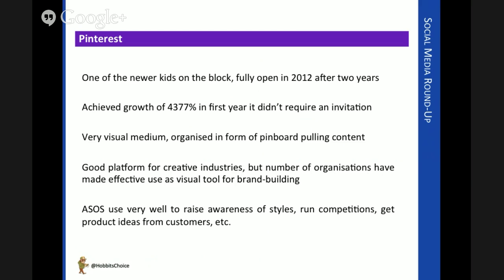SocialMediaRoundUp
Dr Mike Nicholson